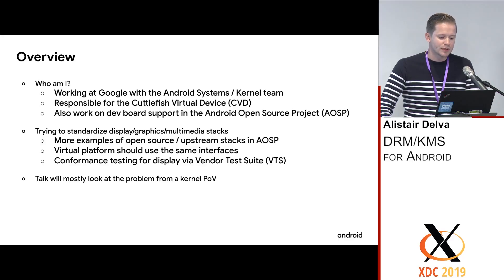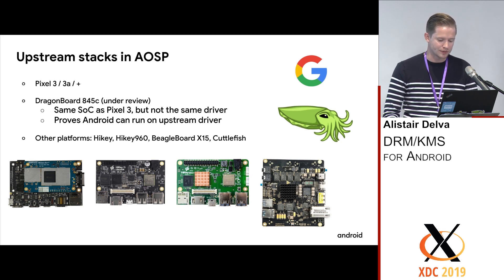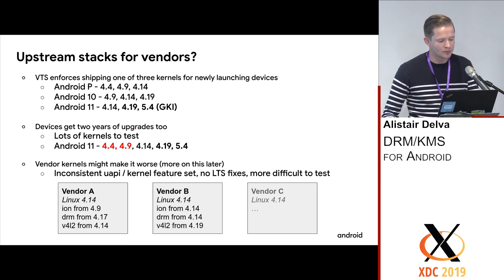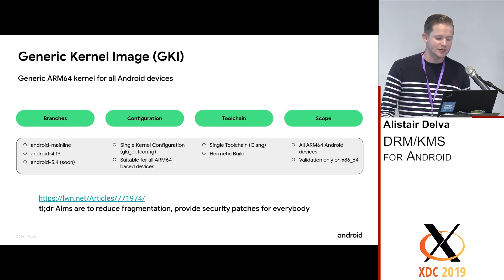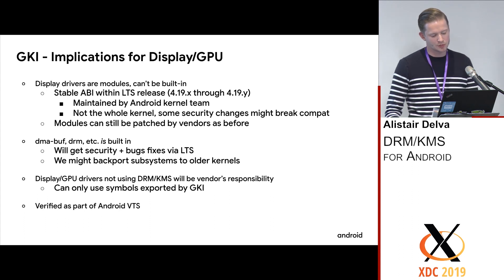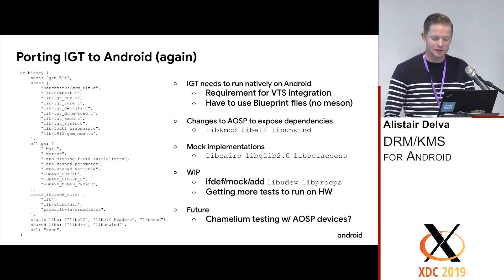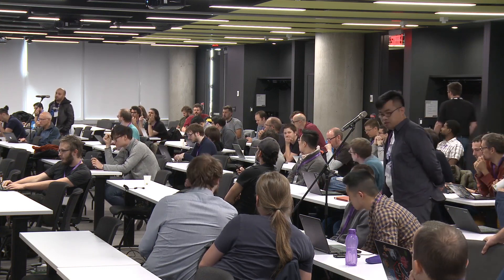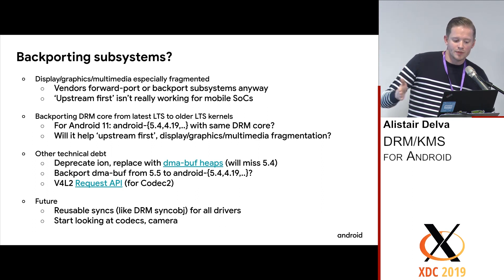XDC 2019 | DRM/KMS for Android - Alistair Delva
Update on DRM/KMS driver validation for the Android Open Source Project (AOSP).

- Status update on adding IGT to AOSP, Android VTS.
- Pixel DRM/KMS status update.
- Generic Kernel Image (GKI.)